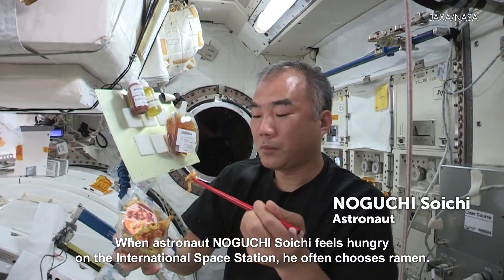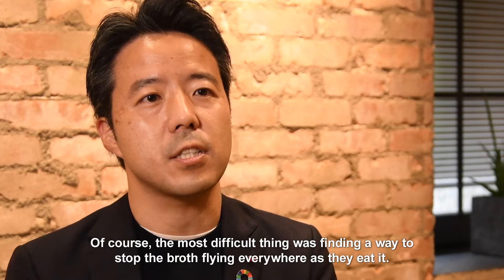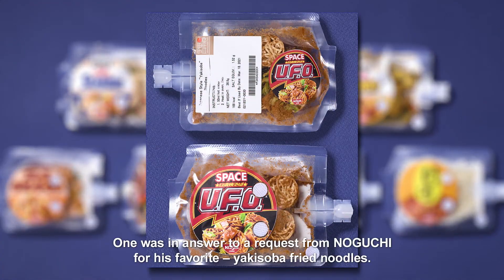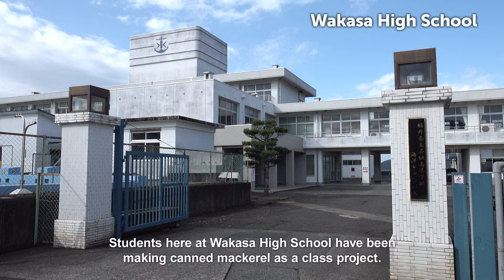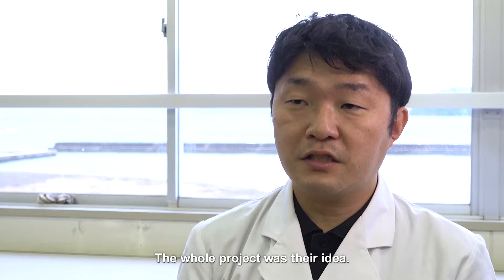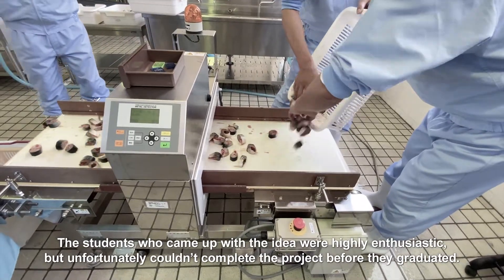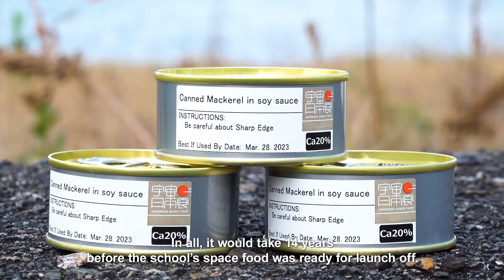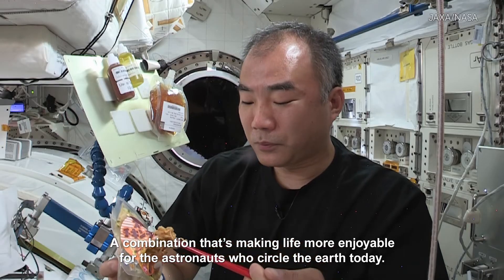Japanese Space Food - It's Delicious!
Did you know astronauts can enjoy ramen in space? The inventor of instant cup noodles developed a special version for use in space that defies gravity and is still super delicious! Watch to learn about the revolutionization of space food in Japan, and check out a 14-year project by Japanese high school students to send canned mackerel to space. Video via @JVTen